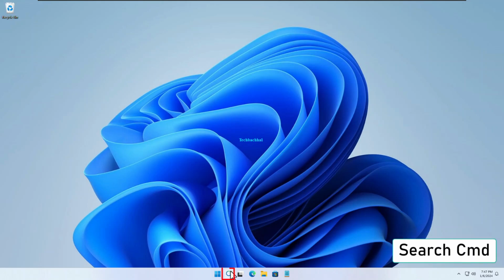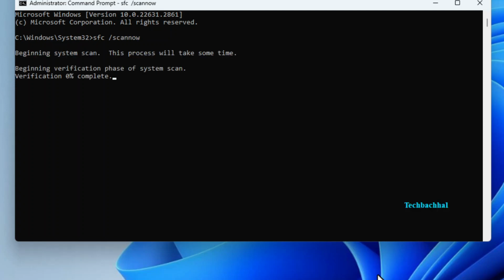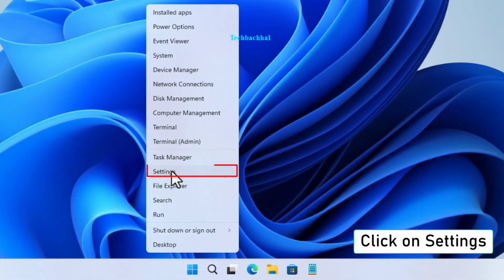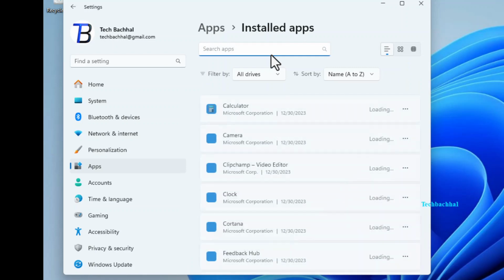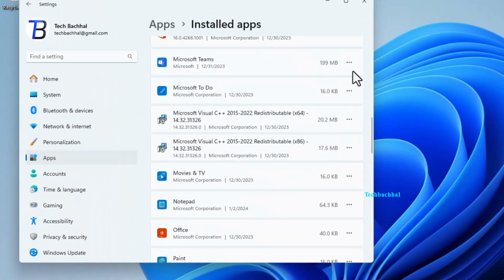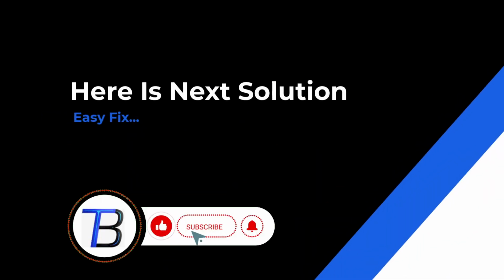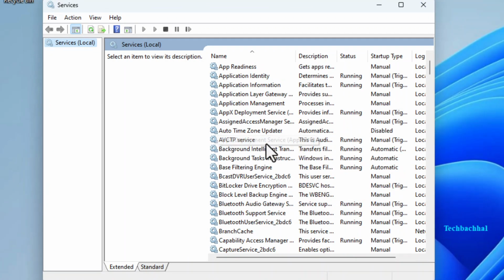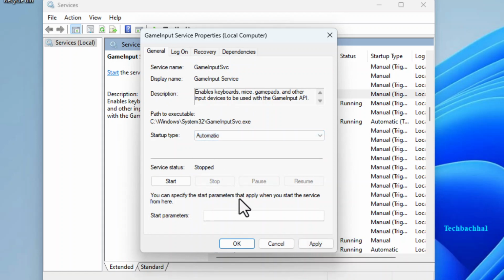Fix Microsoft GameInput Service Is Crashing the PC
🕹️ Experiencing PC crashes due to Microsoft GameInput Service? Fret not! In this comprehensive guide, we'll walk you through the step-by-step process to fix the issue and get back to your gaming adventures seamlessly. No more interruptions – just smooth gaming. 🚀 Follow along with our troubleshooting tips and bring stability back to your PC. Let's level up your gaming experience together! 🎮💻

00:00 Intro
00:14 sfc scan drive
00:50 Uninstall GameInput
01:55 Service automatic
02:42 Outro